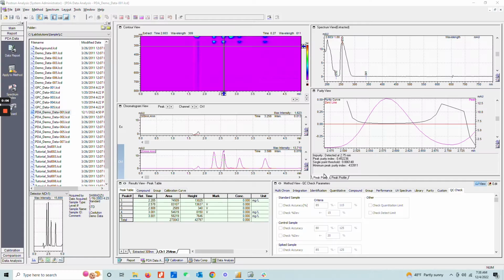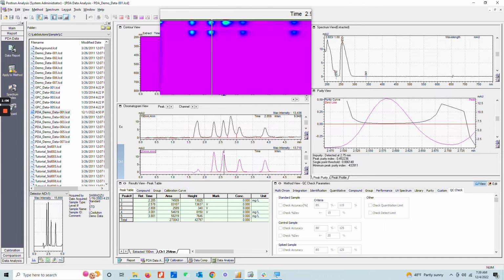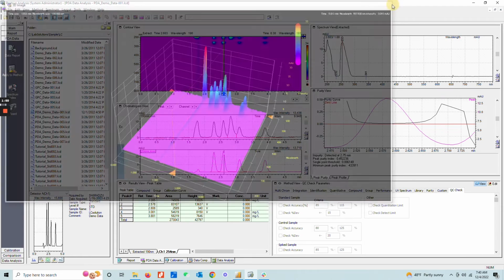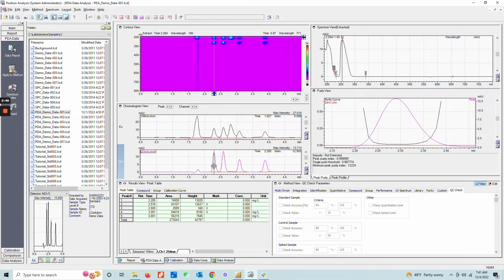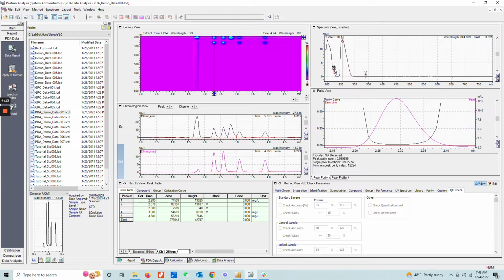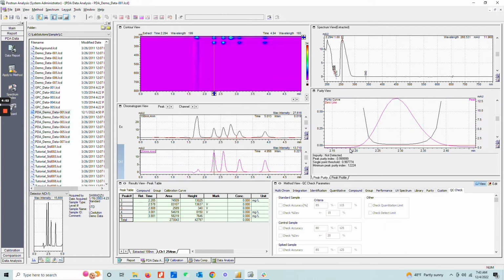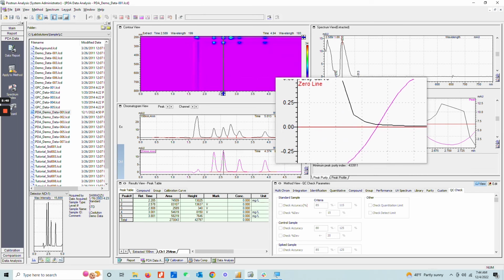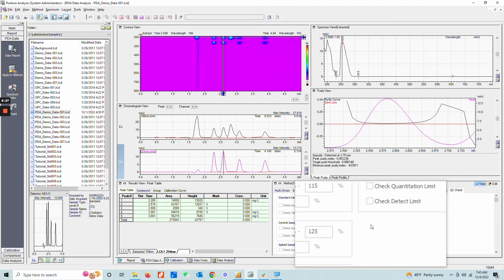PDA Data Analysis: What You Need to Know (UPDATED) - Lab Solutions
PDA Data Analysis, how to look at your data and where to go to look at said data. Lab solutions as you may already know, can be a bit challenging to navigate so in this video, I am simplifying it for you. I hope it help, enjoy!